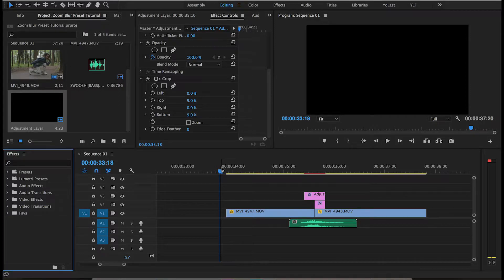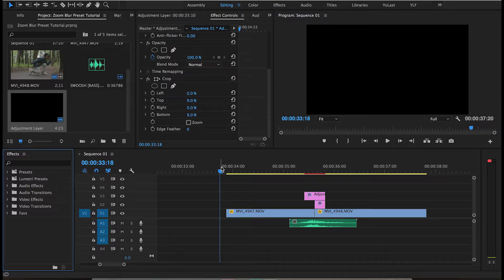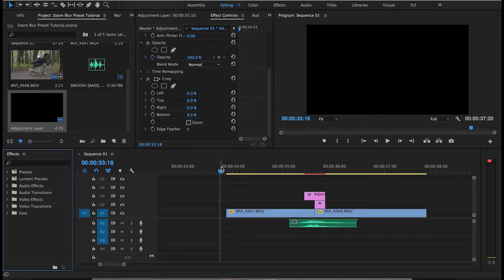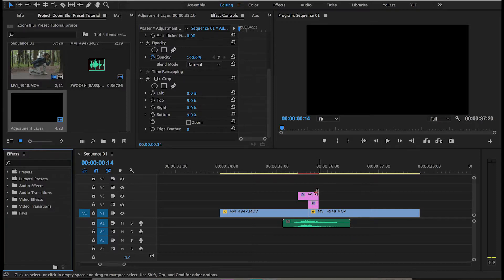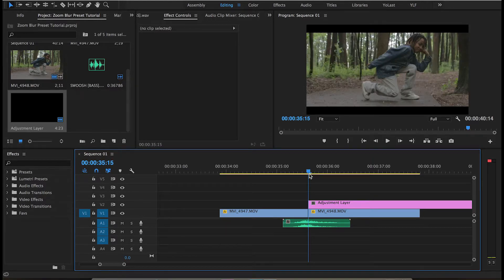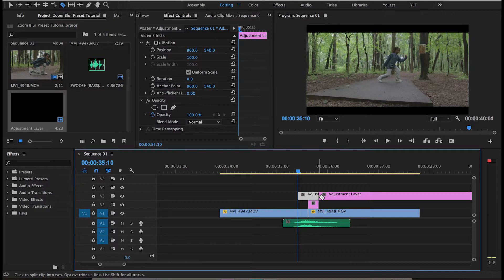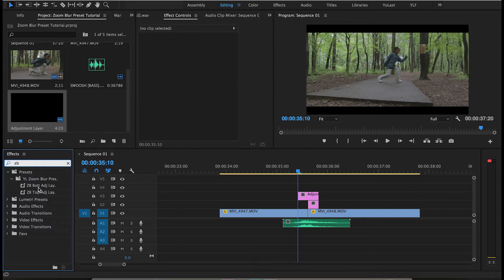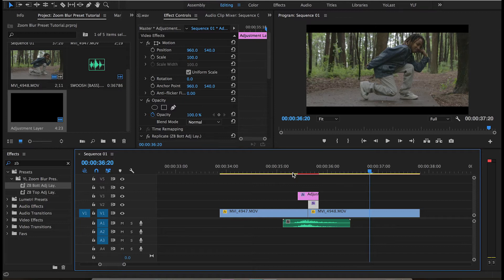Zoom Blur Transition Preset (Tutorial) | ADOBE Premiere ++ How To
In this video i show you guys how to Apply the presets im giving you to do the Zoom Blur Transition in Adobe Premiere . Its Very easy!!!

I hope you guys enjoy this Quick Tutorial.